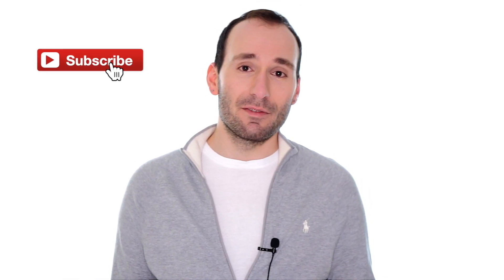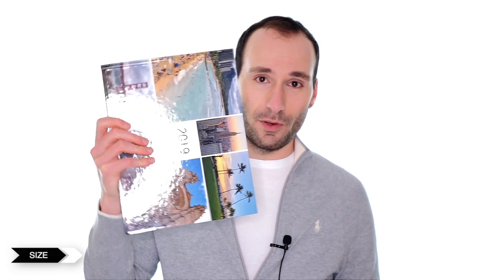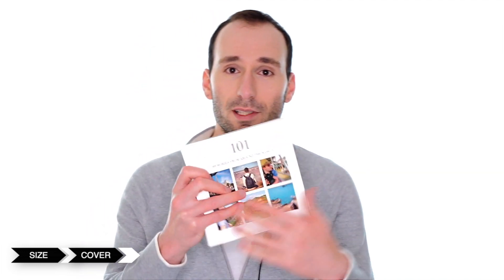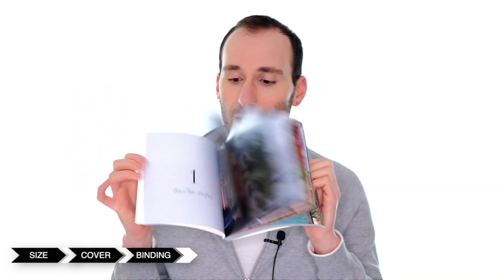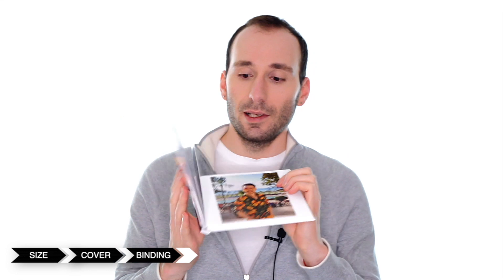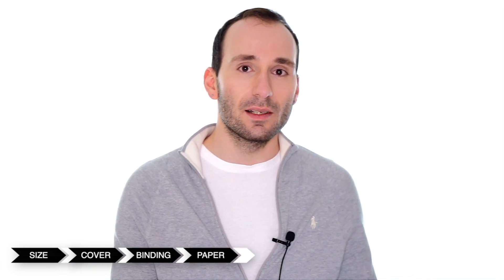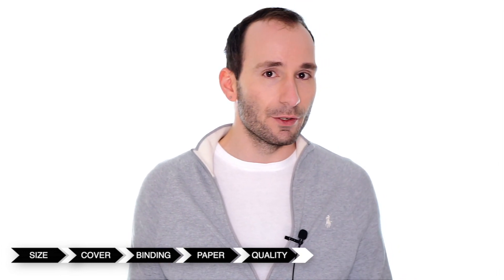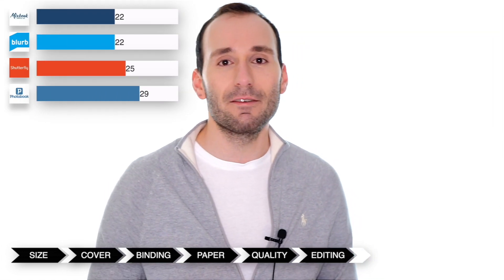Mixbook vs Blurb vs Shutterfly vs Photobook America - Ultimate Photo Book Comparison